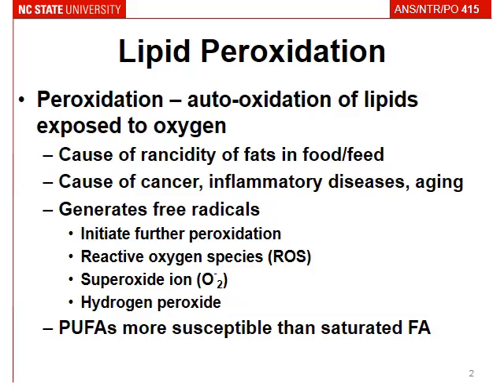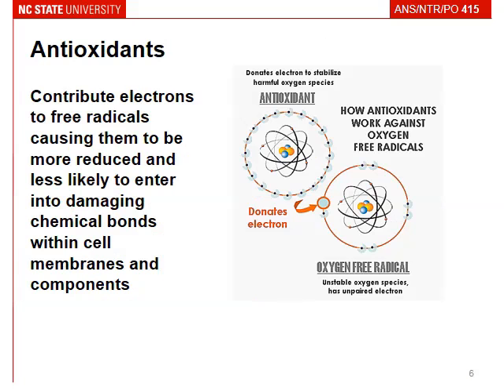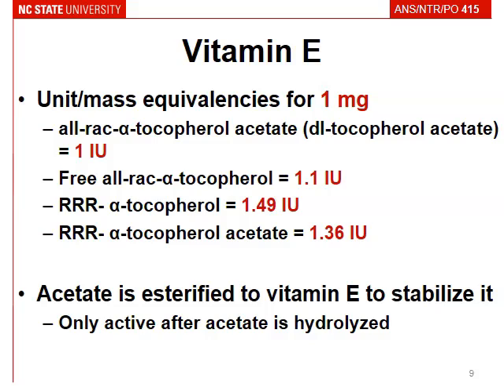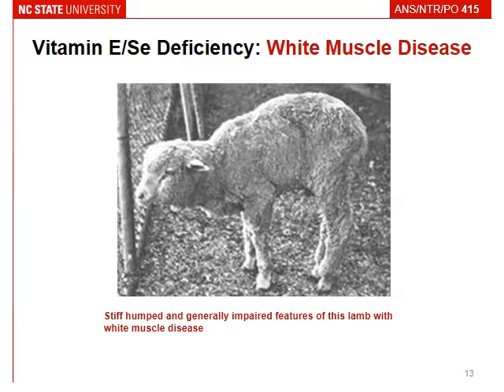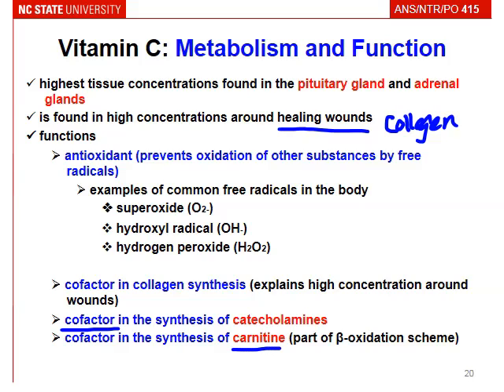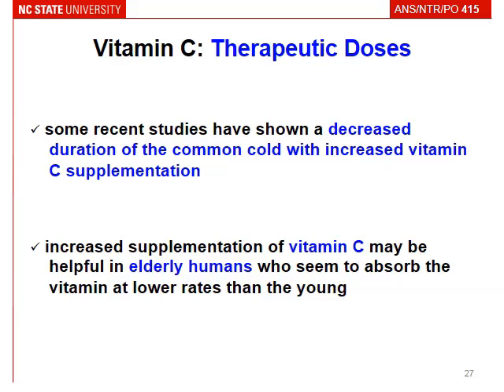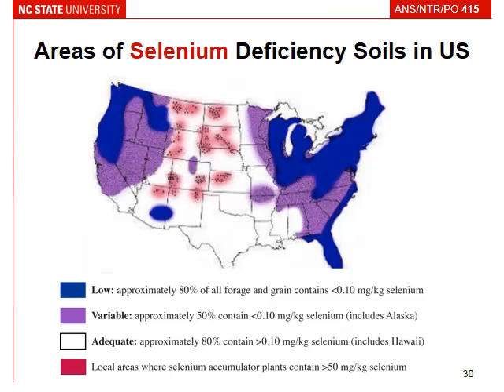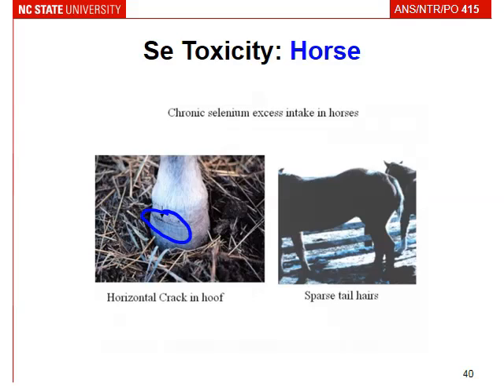Unit 5 Lecture 4